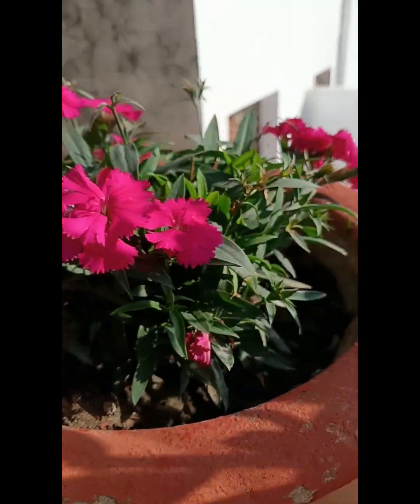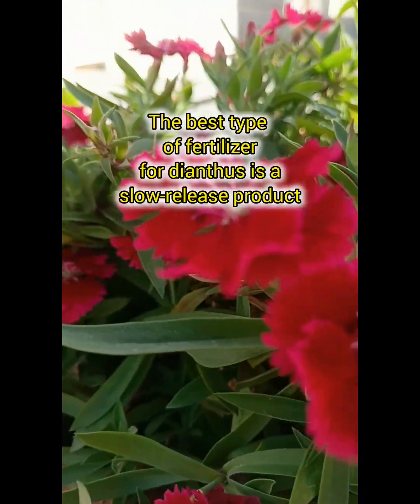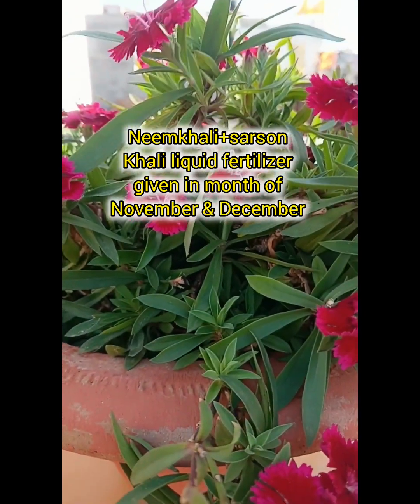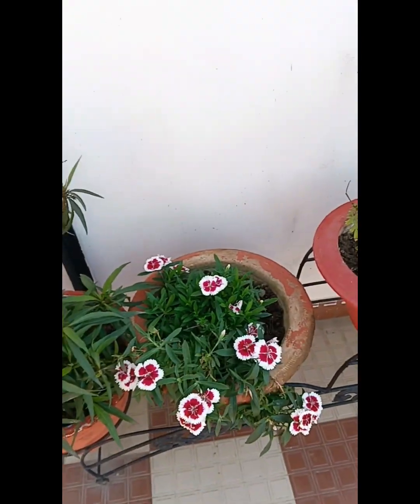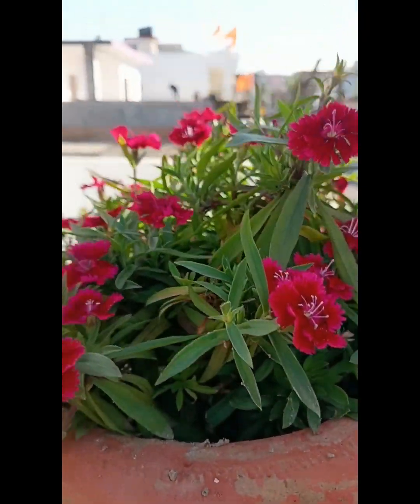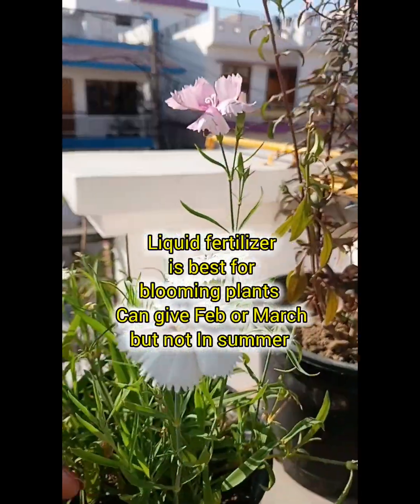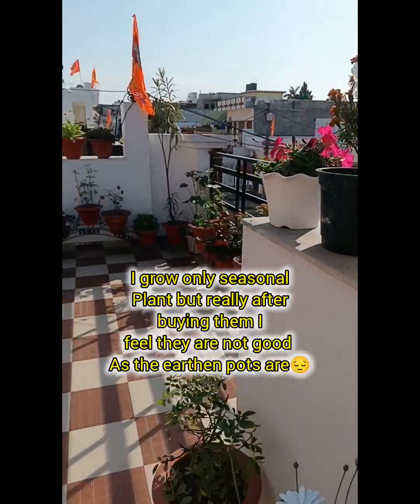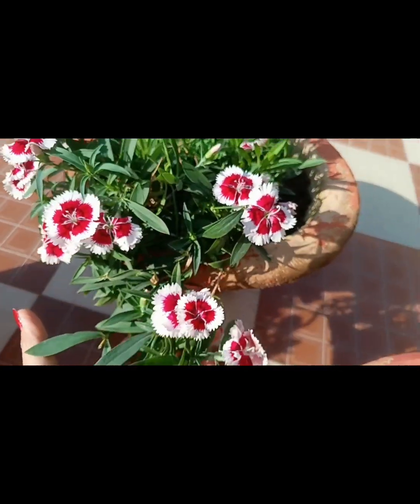Dianthus plant care in summer| How to save dianthus in Summer|How to get more flowers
natural fertilizer should be given for good blooming